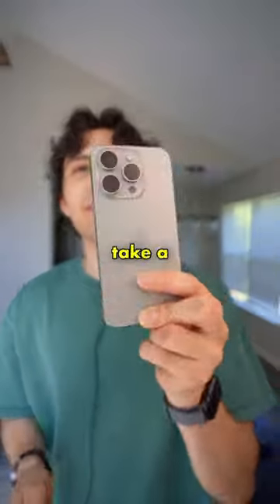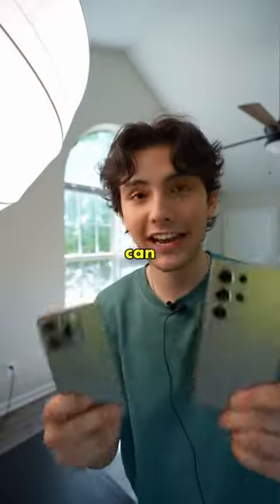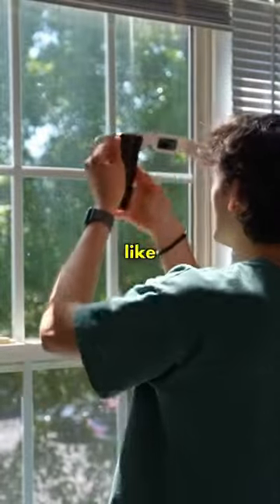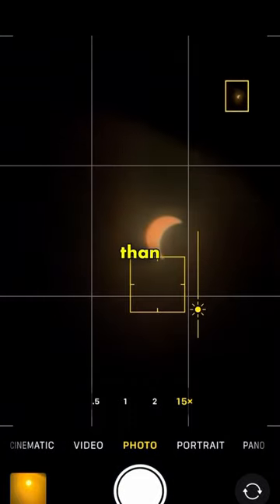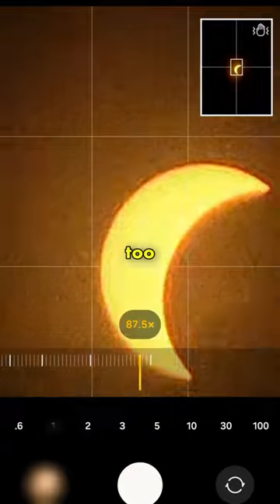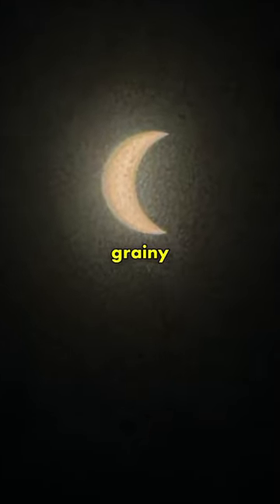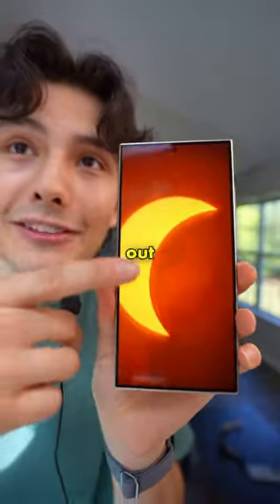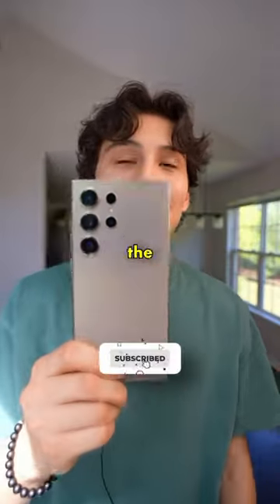The Solar Eclipse